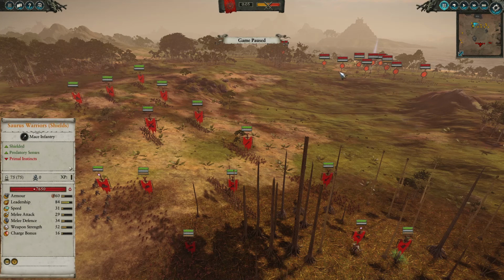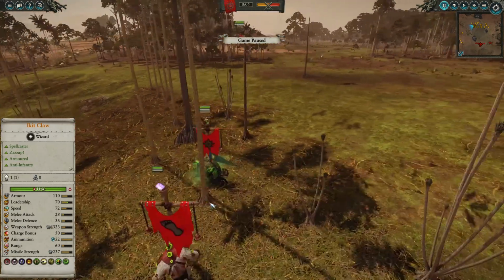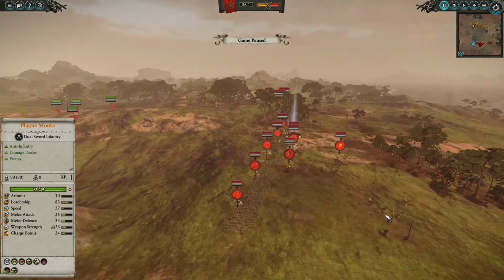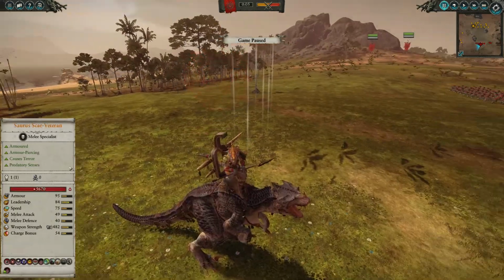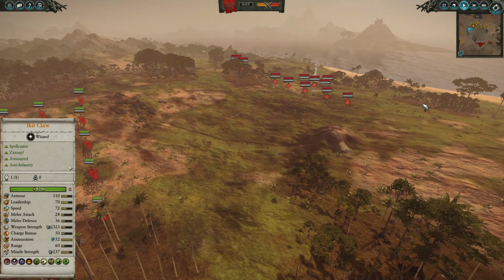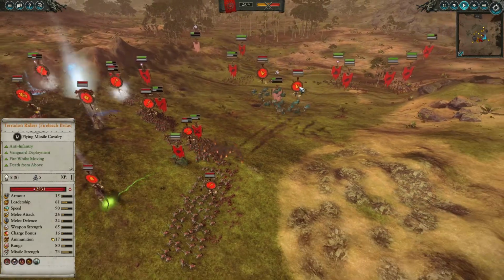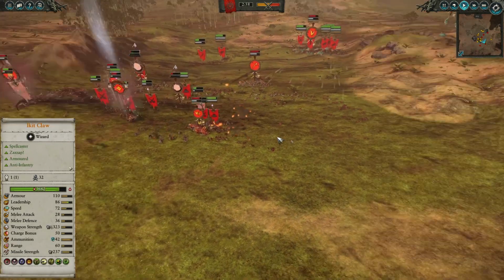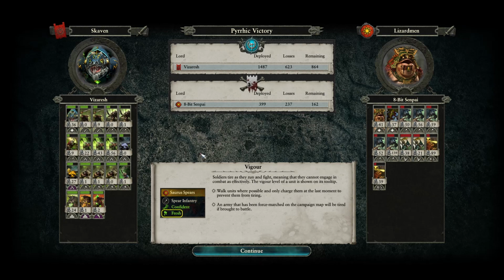Skaven rush Army! | Skaven vs Lizardmen | Total War: Warhammer 2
There must be a way to play as Skaven without relying on their range units, right? well, I think I have found a decent army for that!

Intro: (0:00)
Skaven Army Composition: (1:08)
Lizardmen Army Composition: (5:00)
Battle: (7:05)
End Game Unit Stats: (11:59)

Total War: Warhammer 2 unit test with commentary.
Please note that this is an unofficial video and is not endorsed by SEGA or the Creative Assembly in any way.